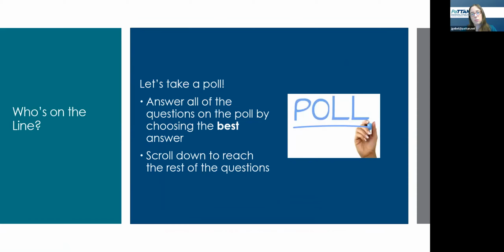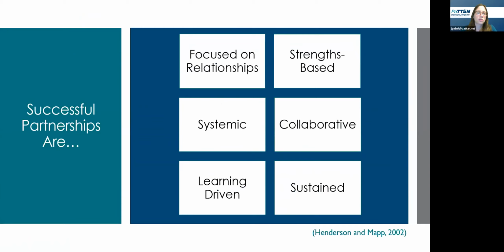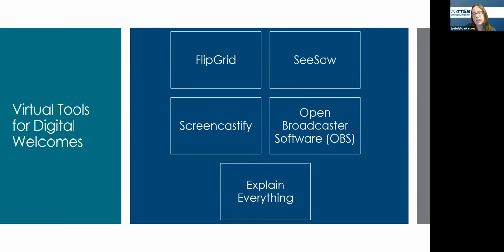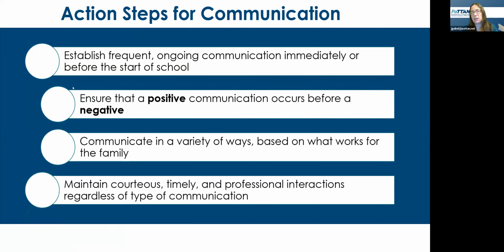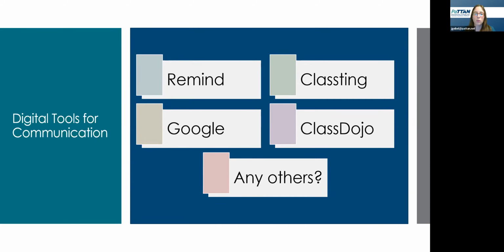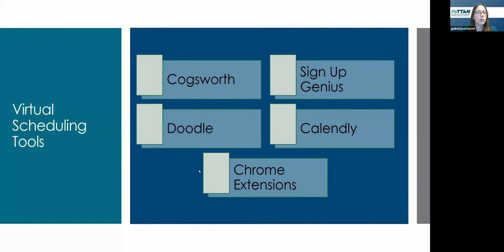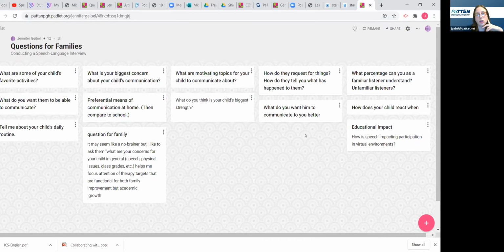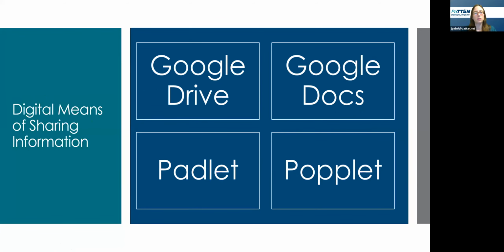2E: Coordinating with Families in a Virtual Environment: A How-To Guide for SLPs